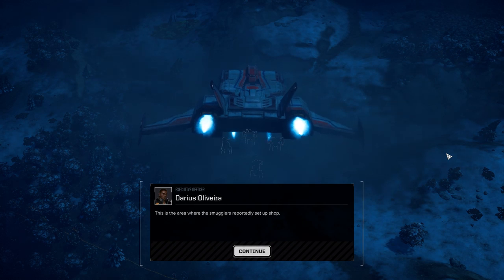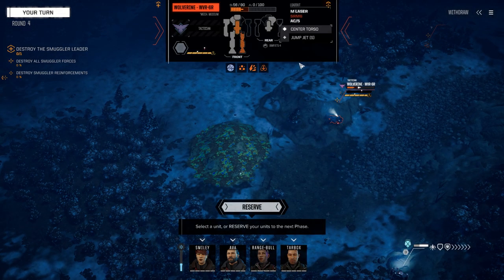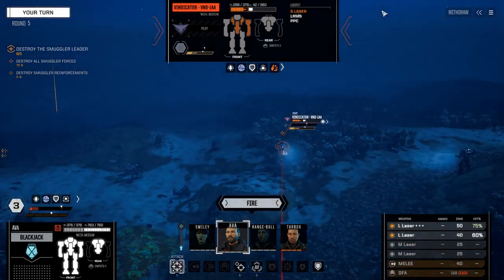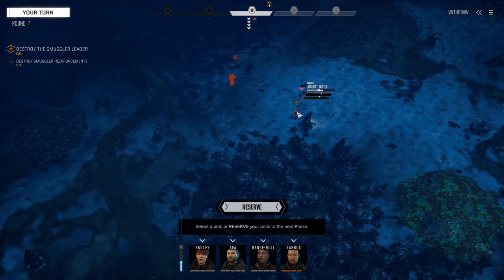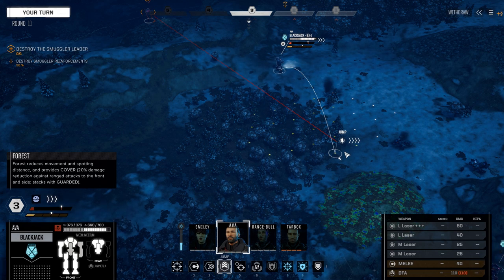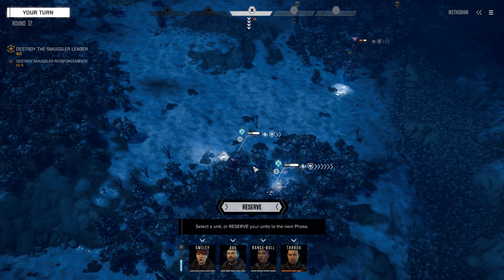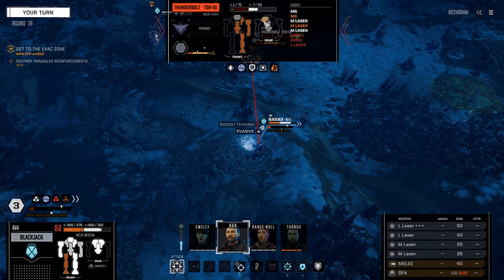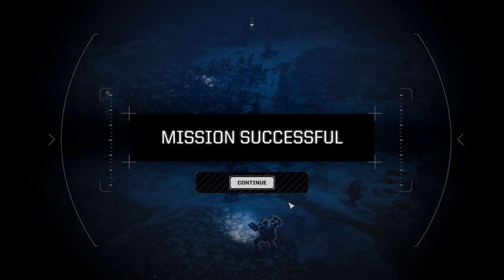BattleTech "Urban Warfare" - Episode 24 - Assassination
Let's revisit BatteTech with the recently released "Urban Warfare" expansion. Haven't played since the original release, so in this campaign I also want to look at "Flashpoints", which were released with the previous expansion pack.

In this campaign I will use the "Career Mode" option in order to simply play a mercenary unit to wealth and fame - without having to worry about some backwater princess and her lost throne.

If you like Turn Based Strategy Games, why not check out one of my XCOM 2 campaigns: